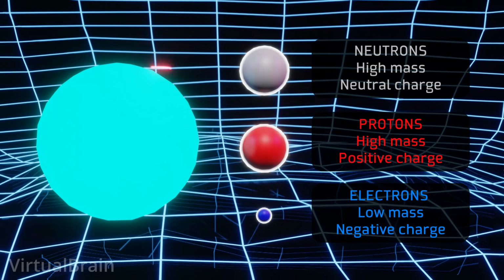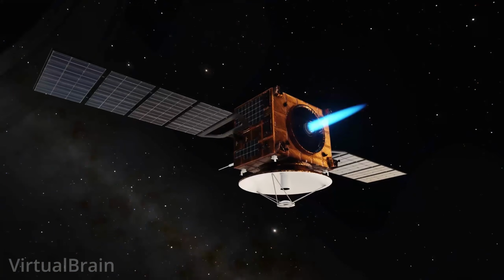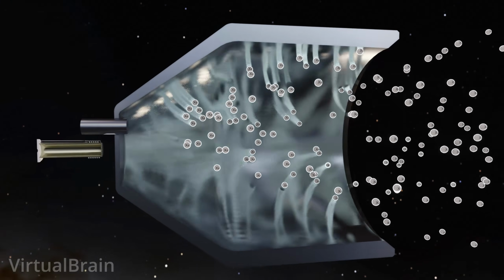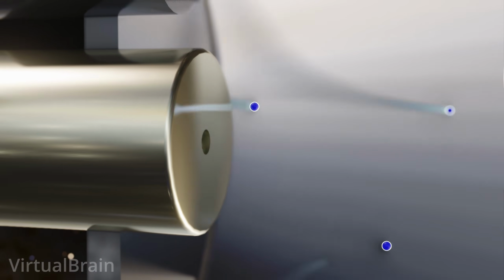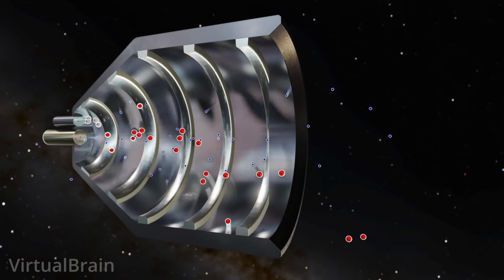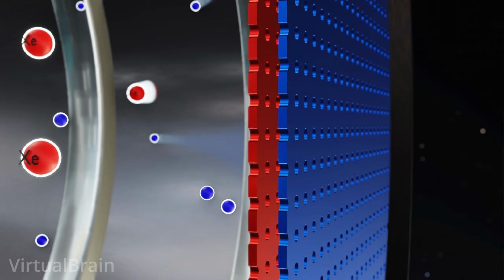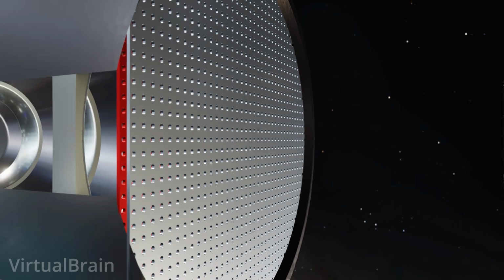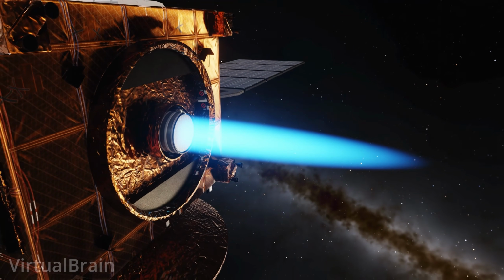How an ION THRUSTER Works ⚡ What is Electric Propulsion?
Help me make more and better videos!

What software do I use?
◉ 2D editing and effects: Davinci Resolve

Index:
00:00 Intro - Newton's Third Law
01:06 Atoms, Ions and Plasma
03:02 Propellant - Xenon
03:51 Electron Gun
05:42 Magnetic Rings
06:04 Accelerator Grid
08:14 Charge Neutralizer
09:02 Limitations, benefits and uses
10:26 End - Nuclear Battery